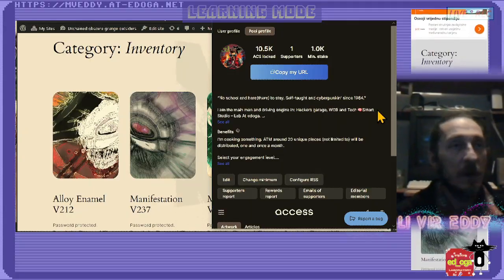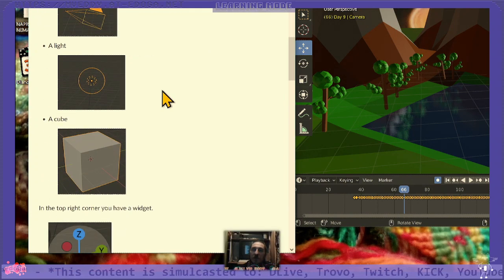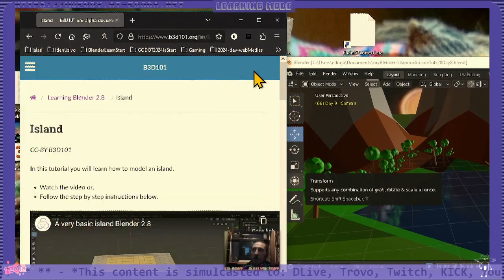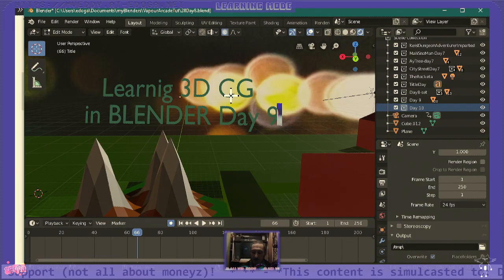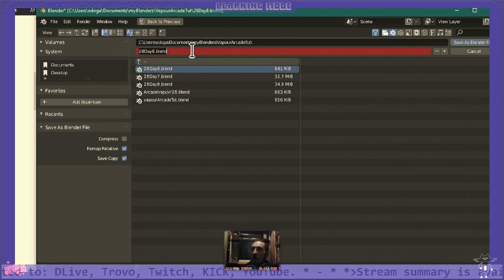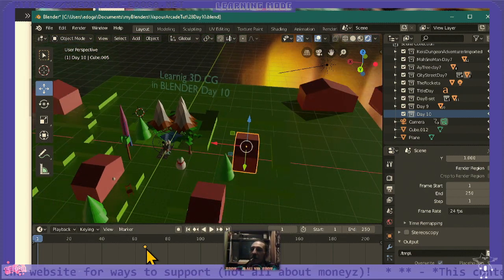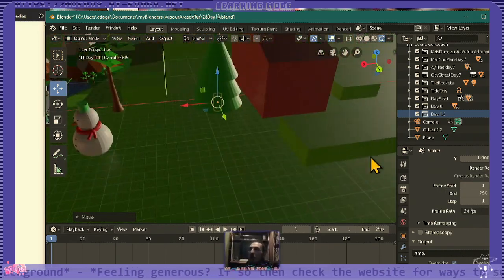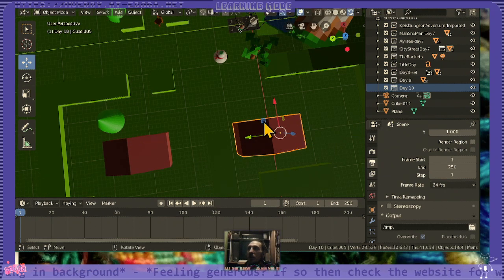RAW CUT: Intro to day 10 in Blender B3D, pt.: 1/5 [FUSION: Learn, build, work]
In this episode: creating island with palm trees, rocks, shore and weaving sea, append object from external blend file; proportional editing, modifiers, bevel, mirror...